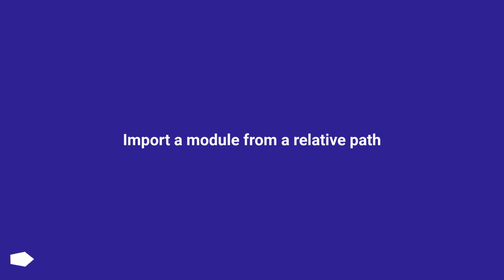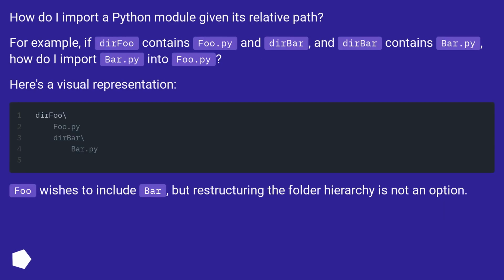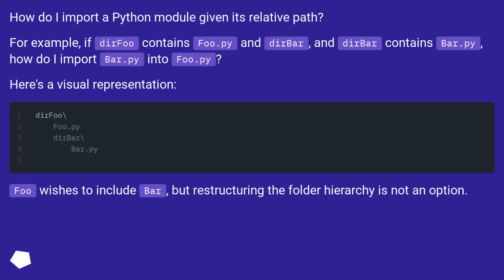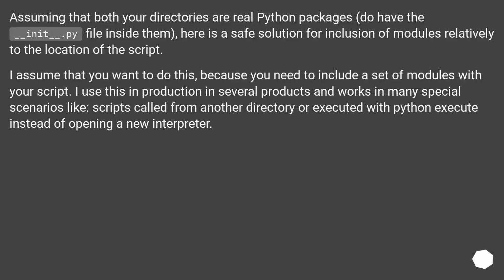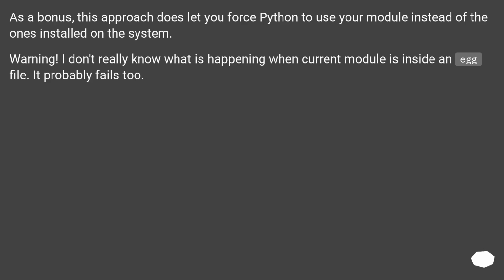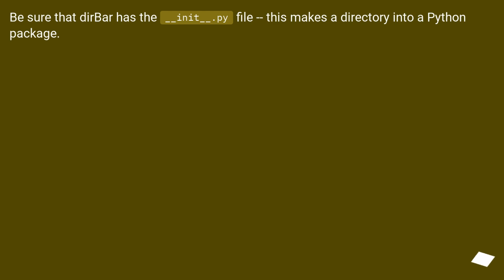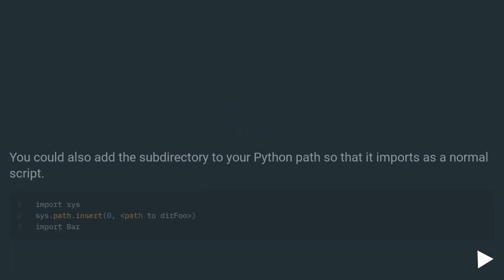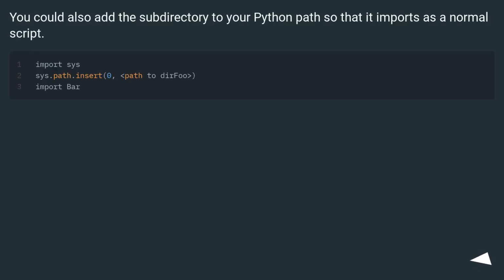Import a module from a relative path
Chapters
00:00 Question
00:38 Accepted answer (Score 350)
01:56 Answer 2 (Score 333)
02:12 Answer 3 (Score 264)
02:29 Answer 4 (Score 117)
02:42 Thank you